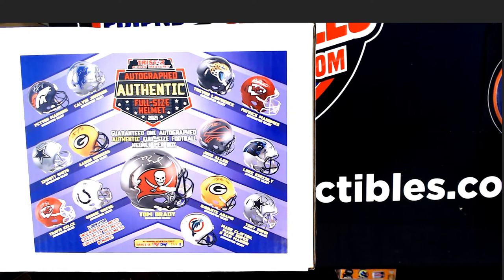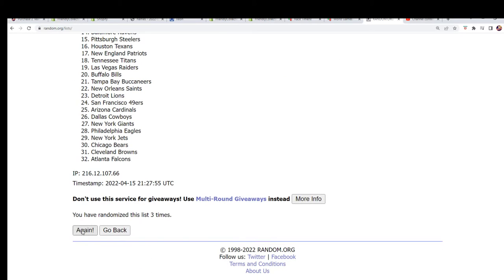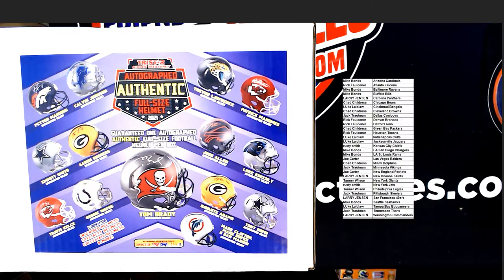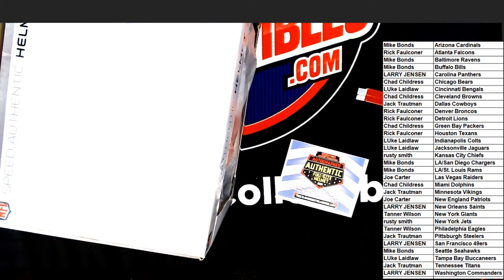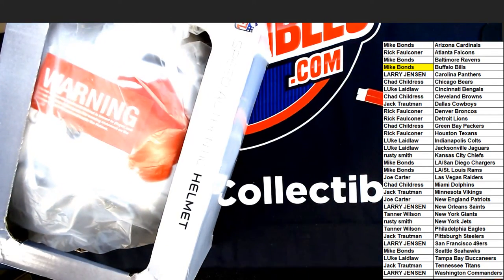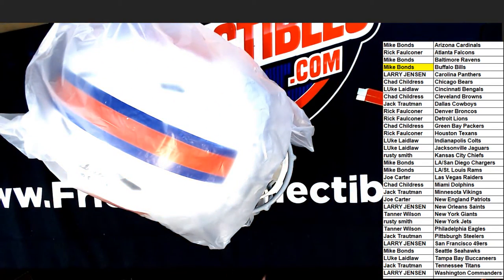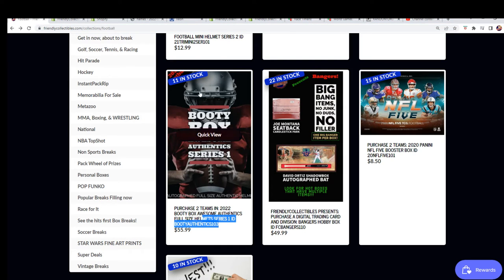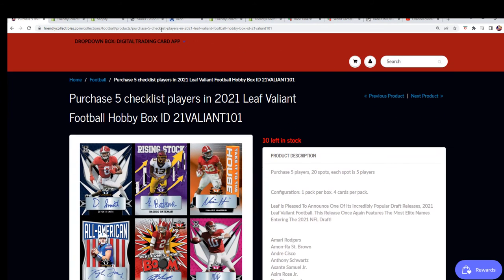2021 Tristar Autographed Full Size Helmet ID TRISTARAUTHENTIC101